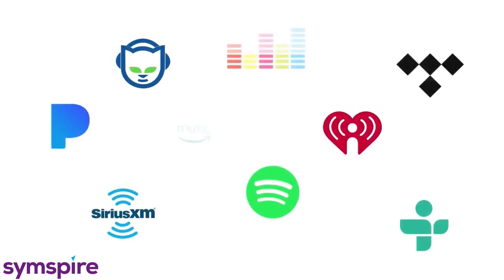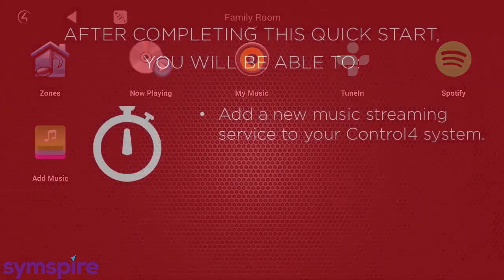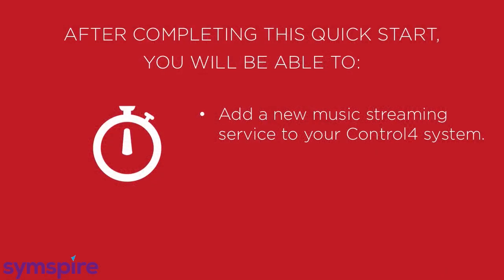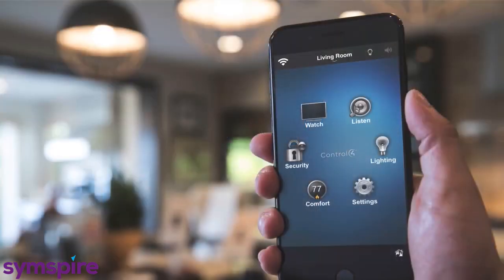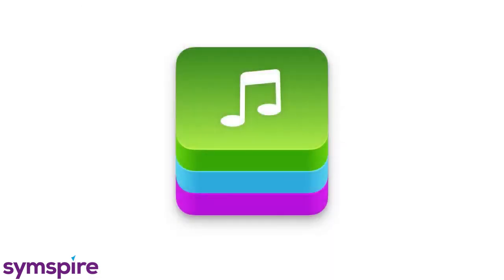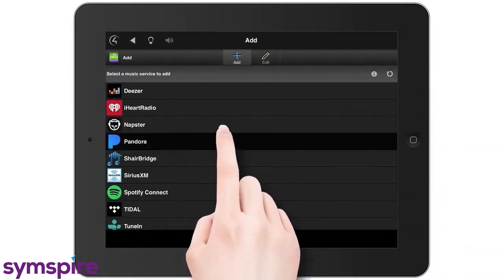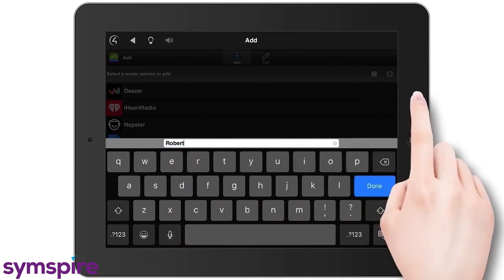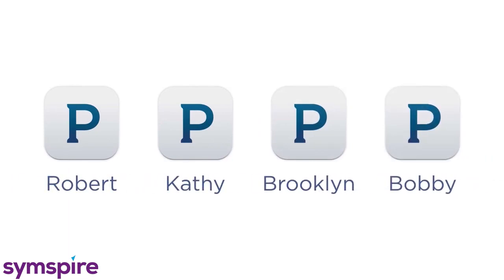How to Add Music Services to Your Control4 System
Full tutorial on adding and customizing music services to a Control4 System